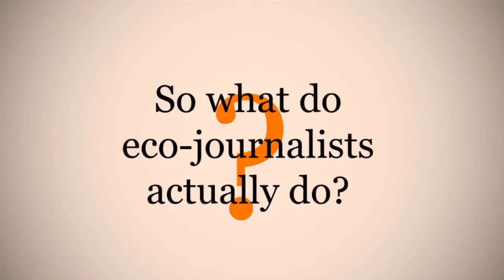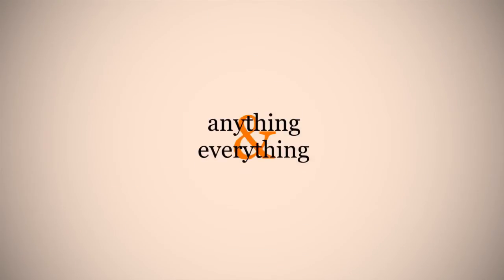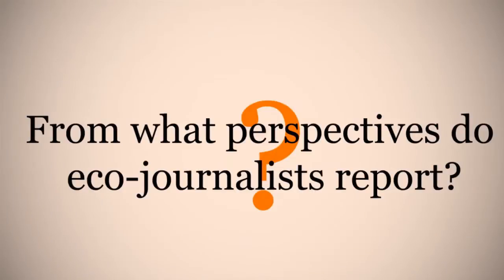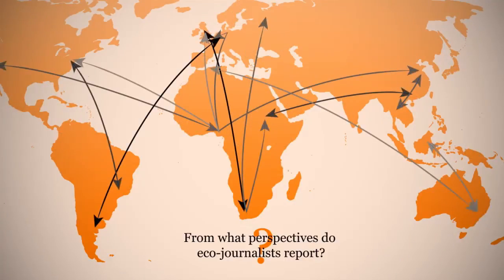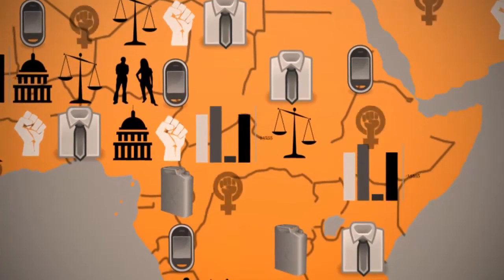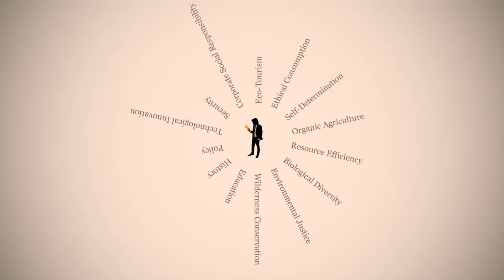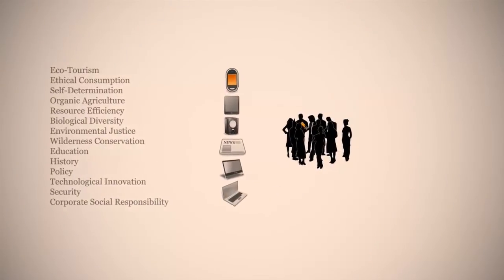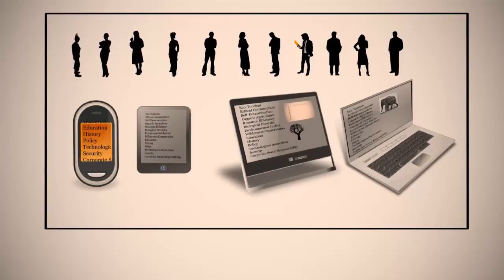What is eco-journalism?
Eco-journalism is not a single beat, it's not a narrow range of topics - it's a way of looking that changes the way we do news.

So above all, it's not limited to nature news. Instead, it is best understood as an integrative big picture view of current events that incorporates an environmental dimension.

From what perspectives do Eco-Journalists report?

Eco-journalists approach current events from a variety of perspectives. They all share a commitment to questions of sustainability, but they differ radically in how they attribute responsibility. Perspectives differ widely in terms of their reliance on markets, governments, or civil society; on individual consumer choices or the regulation of production; on current developments or historical trends; on behavioral changes or technological fixes; on governmental action or grassroots initiative; policy first or practice first...

Vist to find out more.